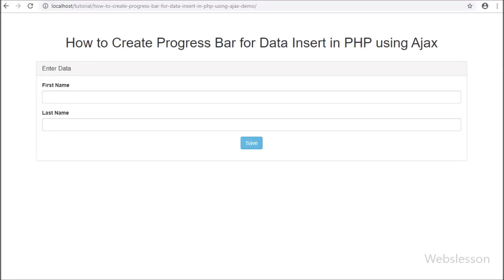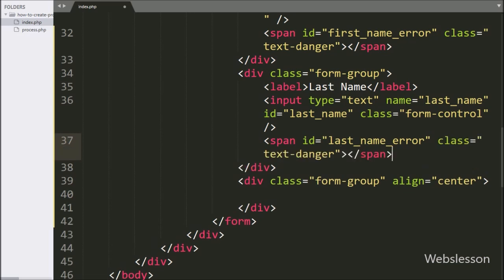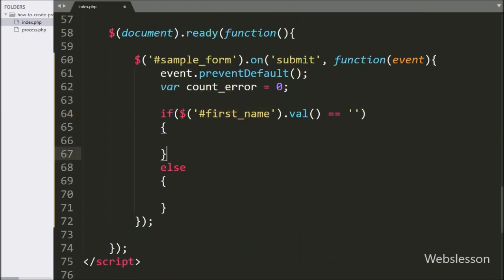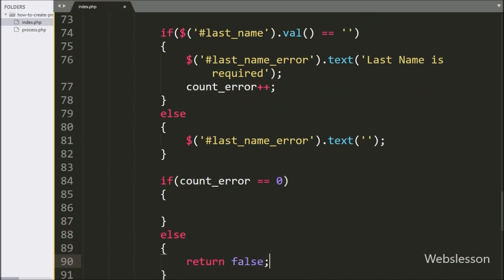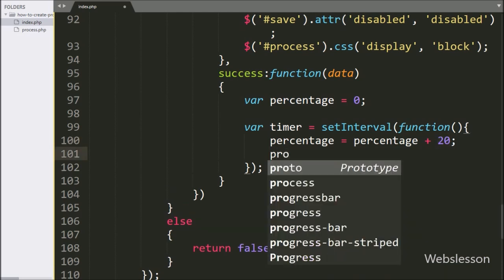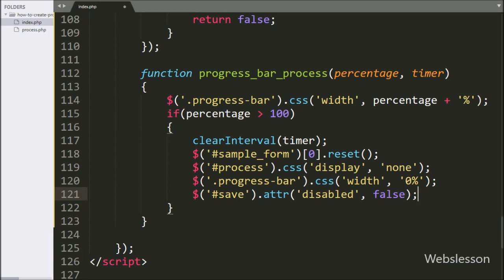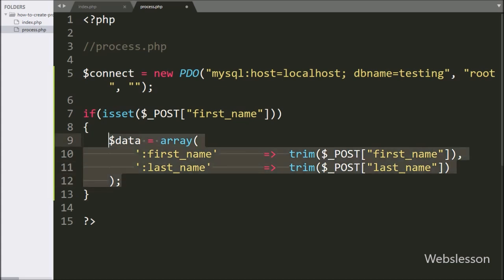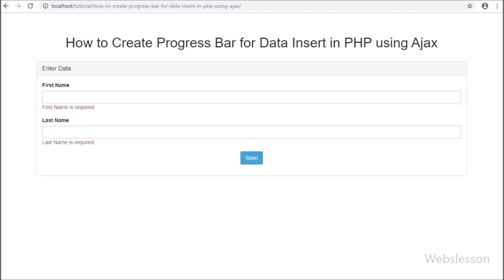PHP Ajax Insert Data Process Display in Progress bar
Learn How to display progress bar while inserting data into Mysql in PHP using Ajax jQuery and Bootstrap. How to displaying progress bar on form submission with PHP Ajax jQuery and Bootstrap. How to make real time progress bar using jQuery Ajax Bootstrap with PHP. Display form data process in progress bar using Ajax jQuery Bootstrap with PHP.